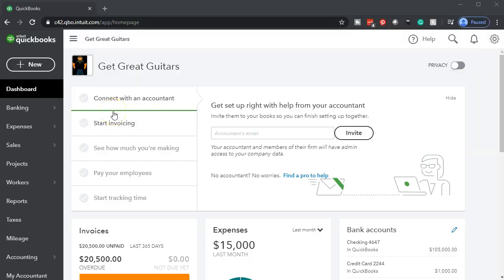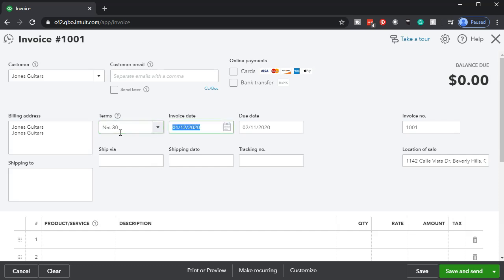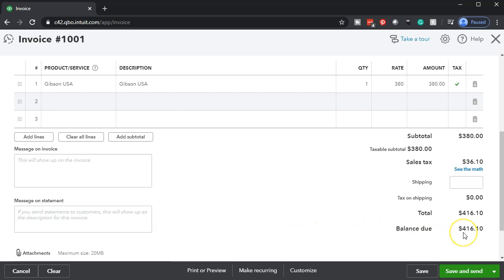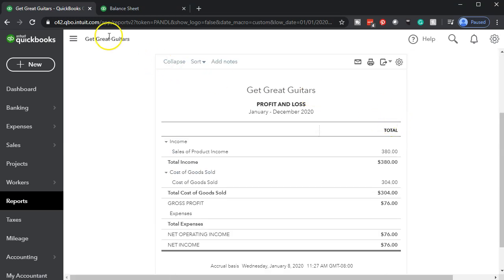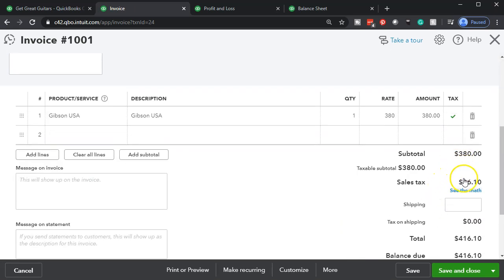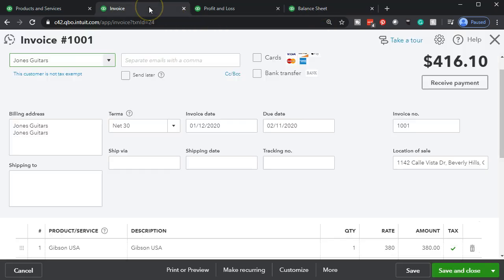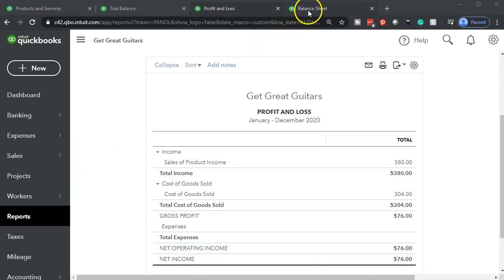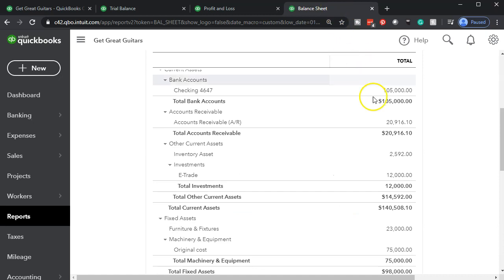Create an Invoice with Inventory Part 1 7.20 QuickBooks Online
Create an  Invoice with Inventory Part 1